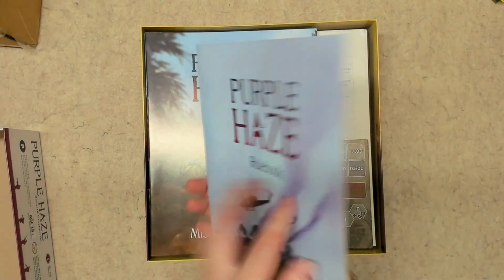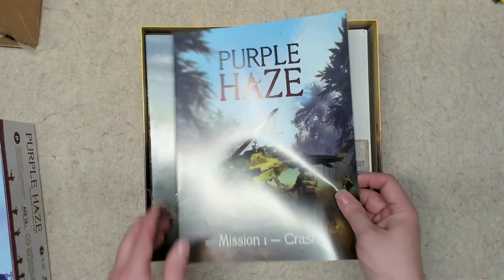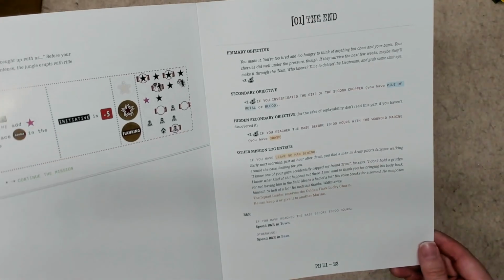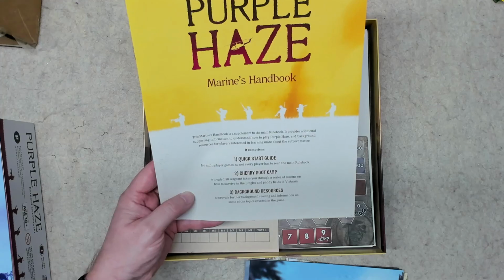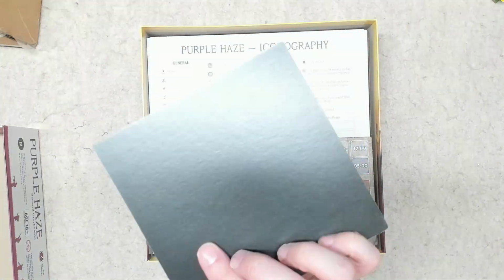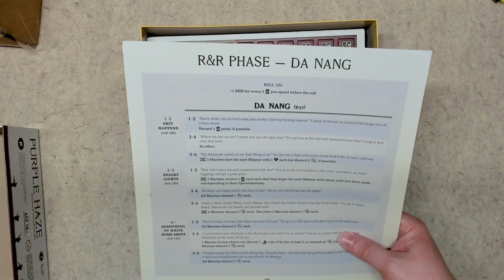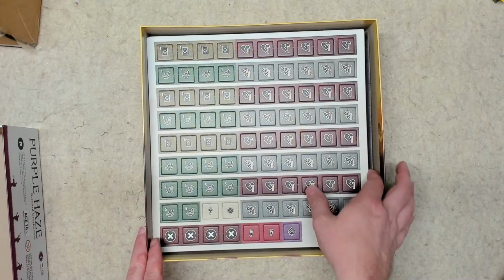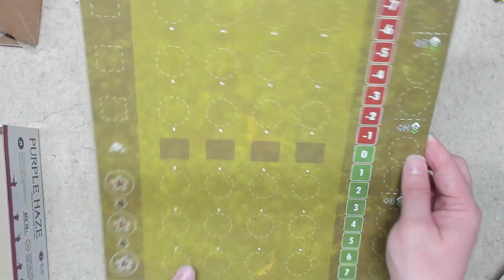Unboxing - Purple Haze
An unboxing of Purple Haze.